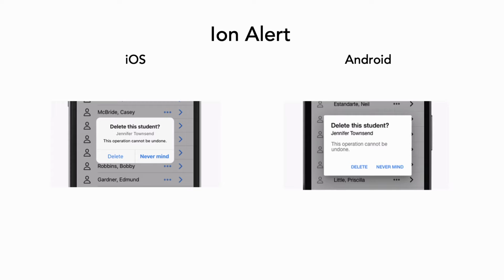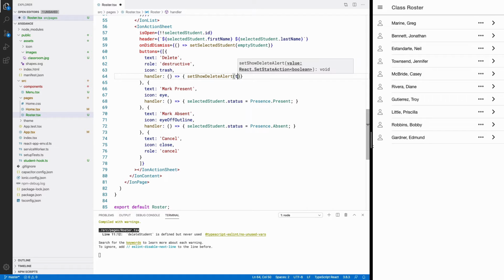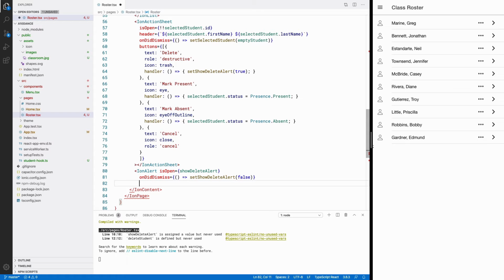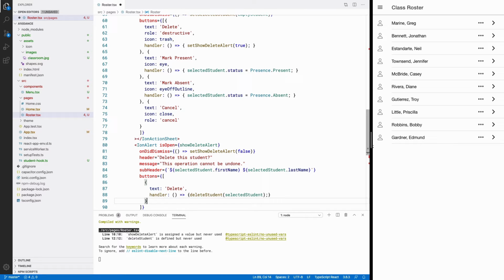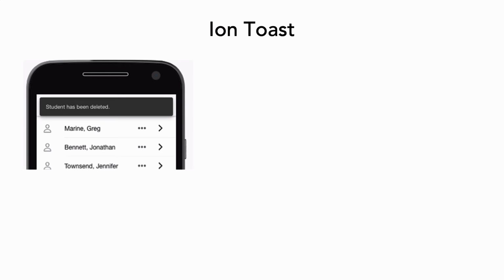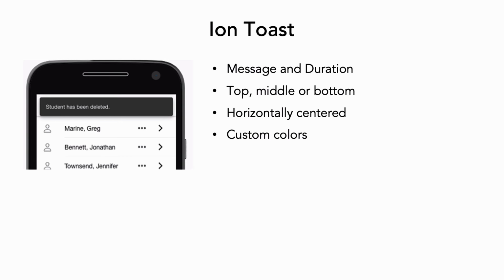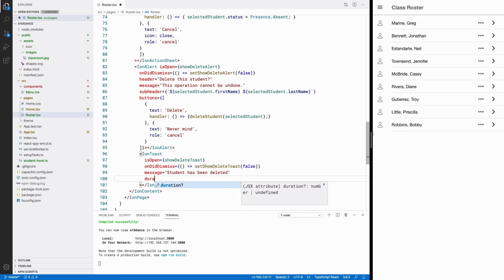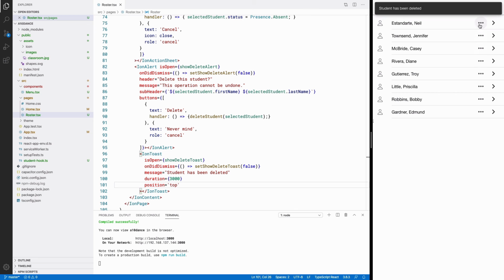2.08 Confirmation Notification